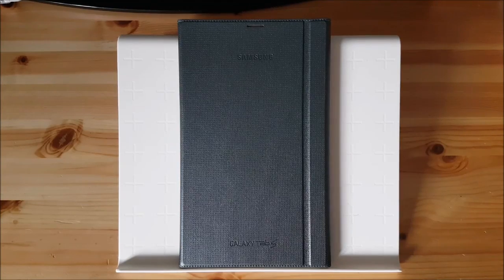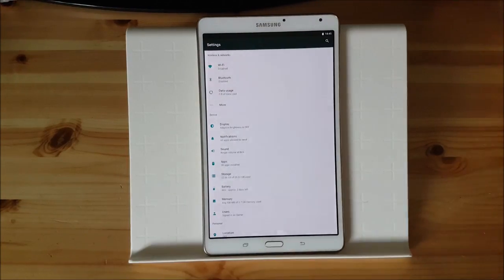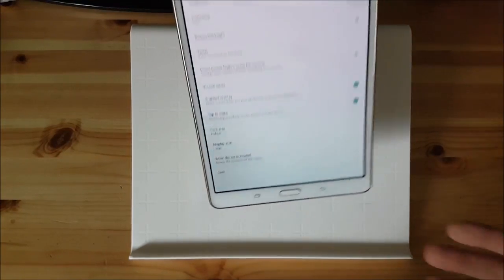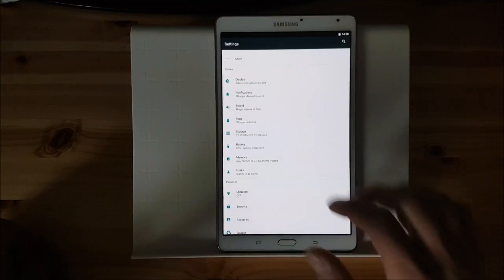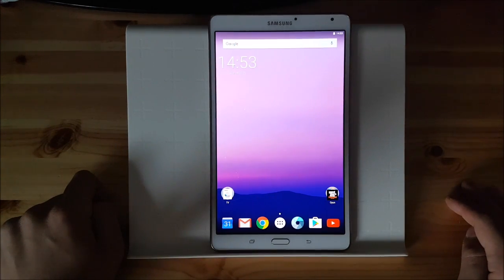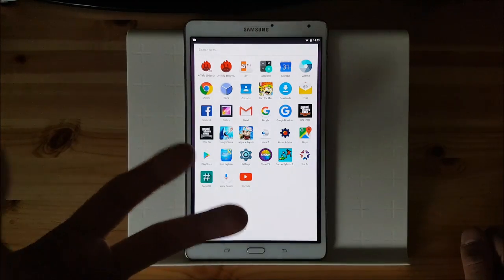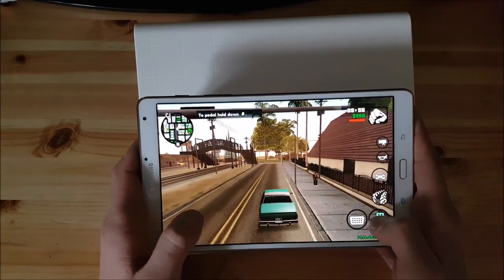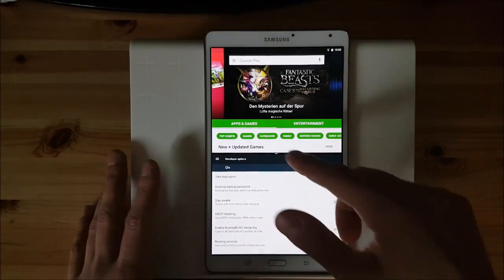Galaxy Tab S Android 7.0 Nougat Review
Here I am again with the Android 7.0 review of the galaxy Tab S.

Also check out the installation of Android 7.0 on the Galaxy Tab S: